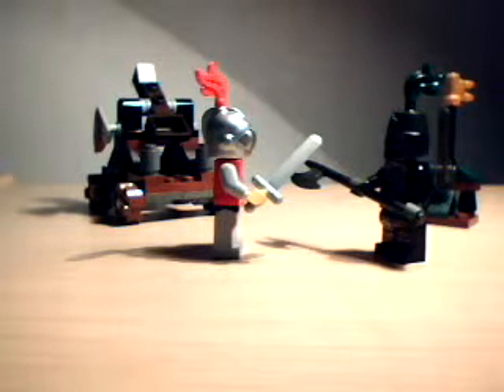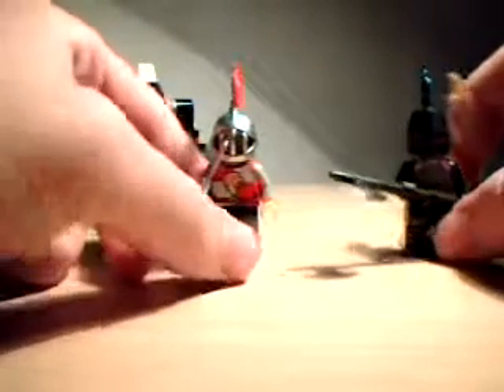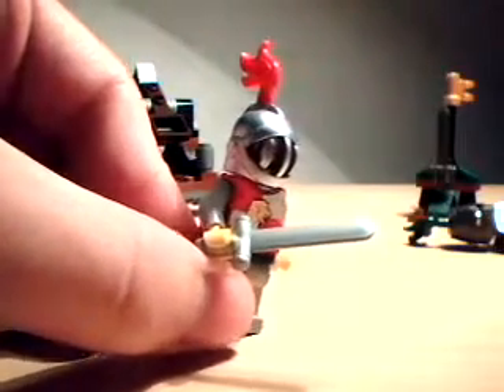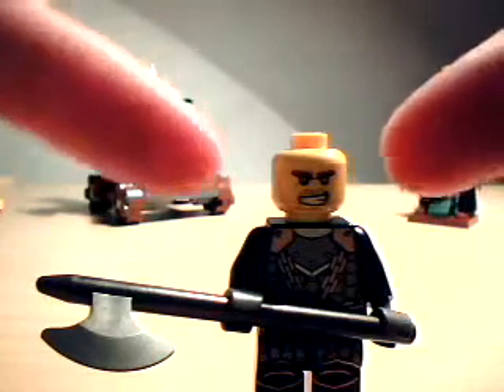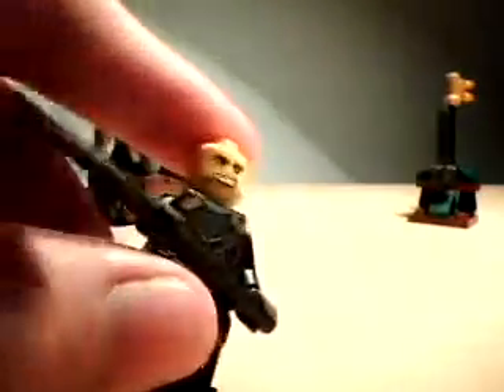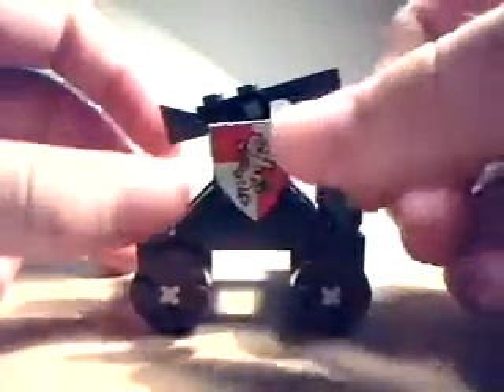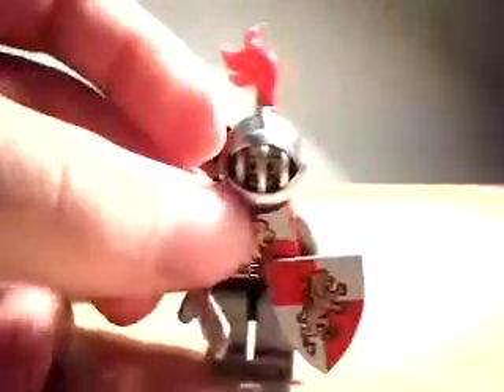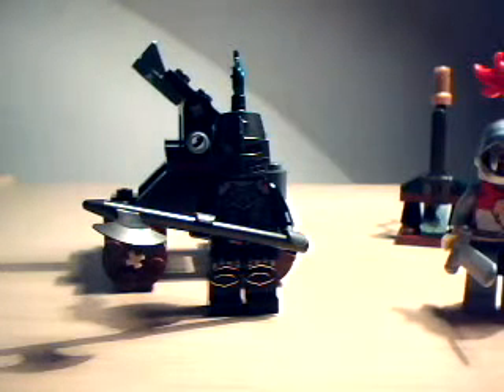LEGO Kingdoms Knight's Showdown Review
My review of the LEGO Kingdoms Knight's Showdown set